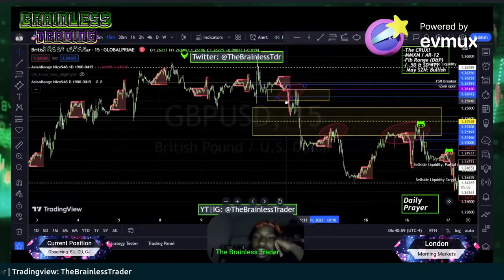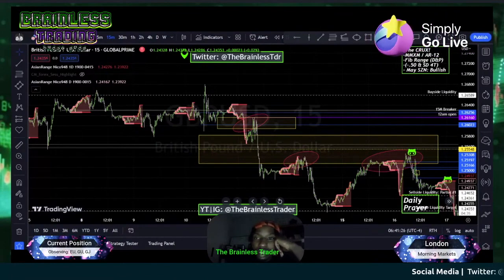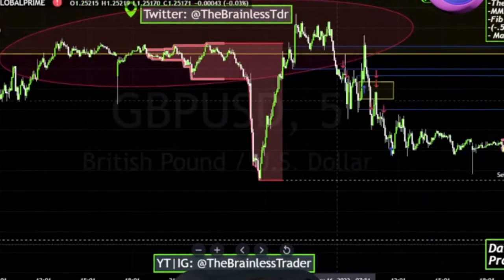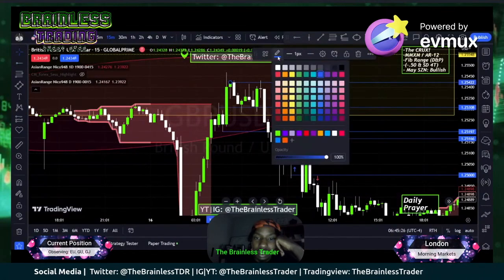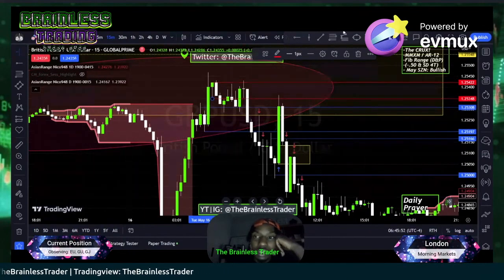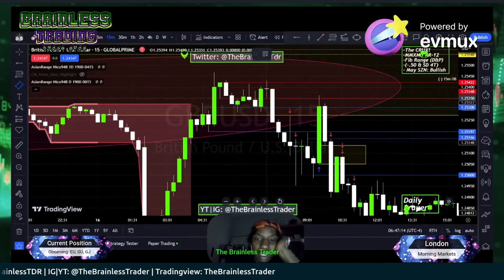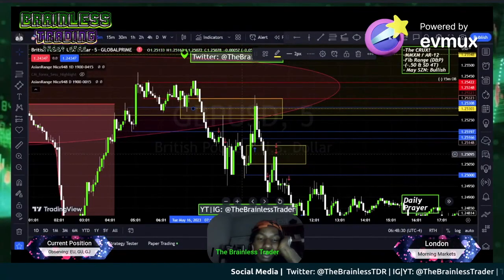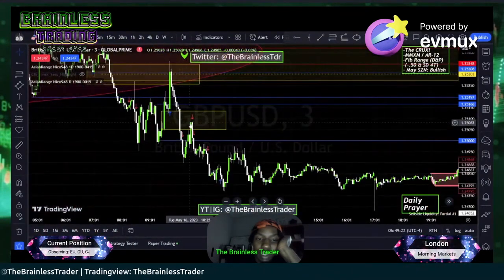Why ICT's Breaker Block is the EASIEST trading model to understand...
✝️All Glory to Jesus Christ
for any success I have in Trading and in life.
🎯 In this video I cover how I use ICT's breaker block concept to frame the majority of my trades in the market. I fell in love with the simplicity of this model and over time you can add as many other ICT PD Array setups to the Breaker to make it even more LETHAL!
🧠The phrase 'Brainless Trader' refers to a trader who does not over think. This trader follows his/her trading  model unapologetically. This trader understands what type of trades they are successful at taking, and they focus on that specific model without adding any extra thought to the process. Such a trader is dangerous in the trading market because by withholding from chasing the market, they allow trades to come to them, and are paid well for doing so. This type of trader has respect for the market, but fears nothing.

🙏🏾Matthew 13:3-9
The Parable of the Sower
3. “A farmer went out to sow his seed.
4. As he was scattering the seed, some fell along the path, and the birds came and ate it up.
5. Some fell on rocky places, where it did not have much soil. It sprang up quickly, because the soil was shallow.
6. But when the sun came up, the plants were scorched, and they withered because they had no root.
7. Other seed fell among thorns, which grew up and choked the plants.
8. Still other seed fell on good soil, where it produced a crop—a hundred, sixty or thirty times what was sown.
9. Whoever has ears, let them hear.”

💹Join my Free Telegram Trading channel, where I talk more in-depth about how I use ICT's concepts to be successful in the market.